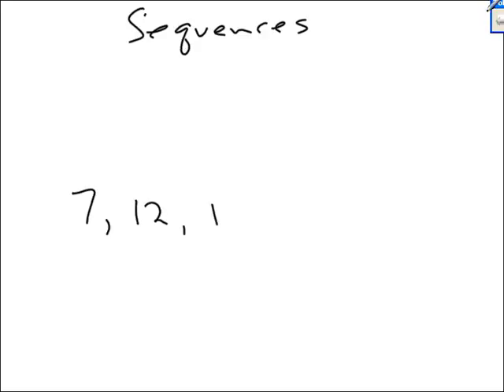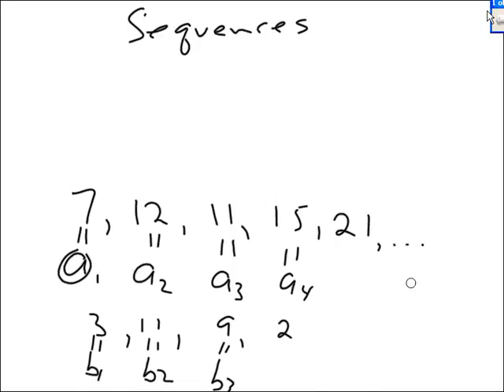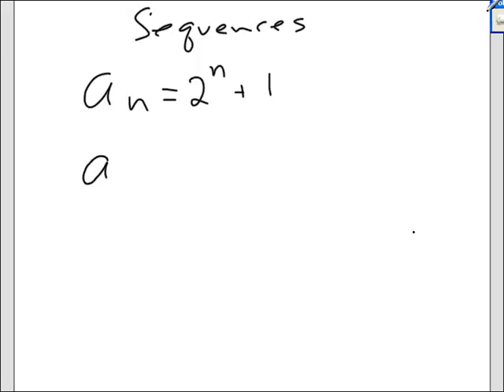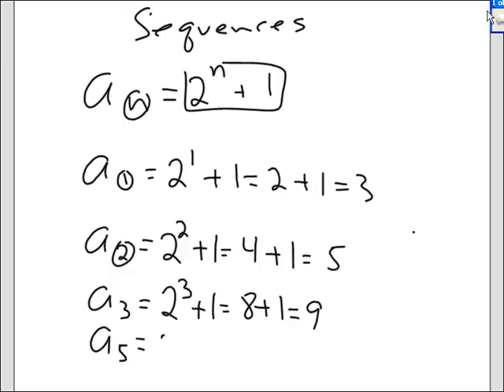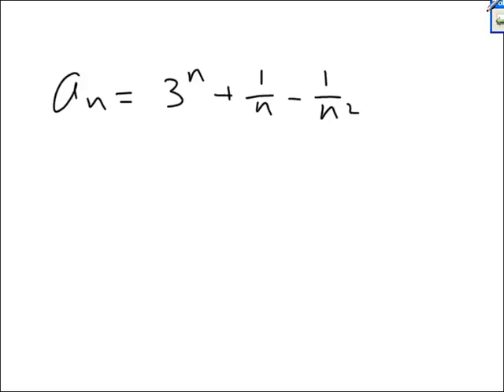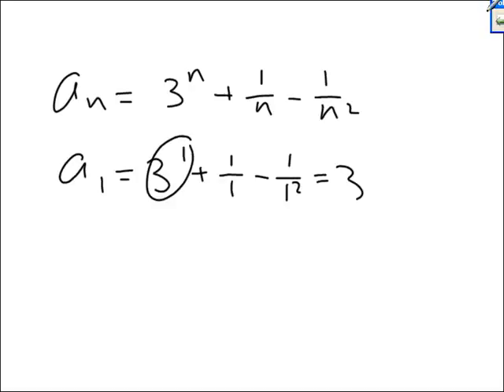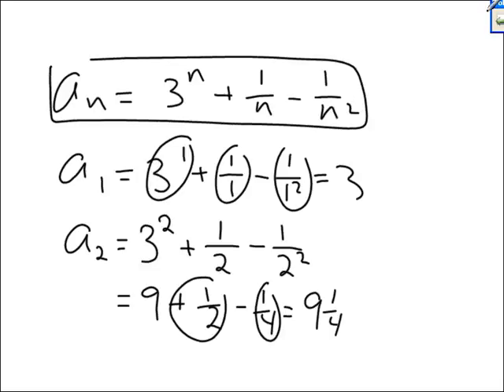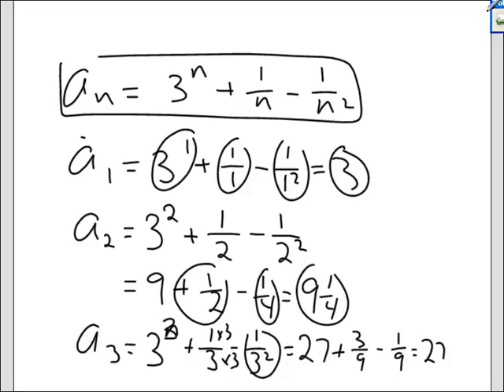Calculus 3 Sample.wmv